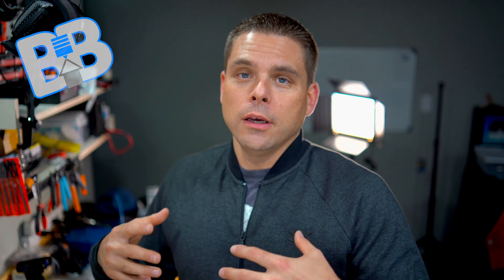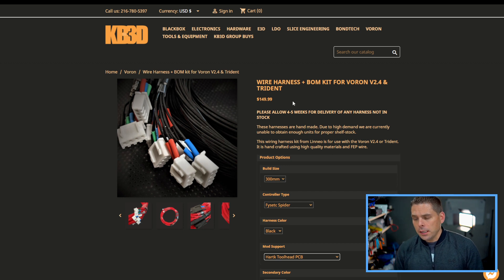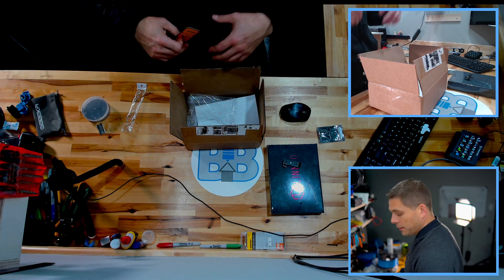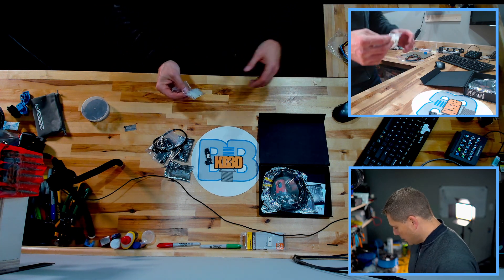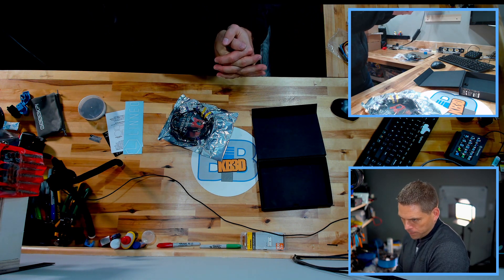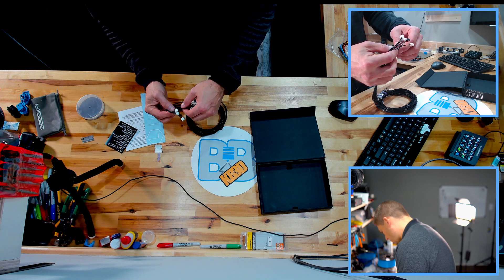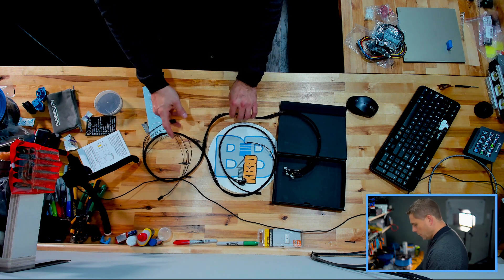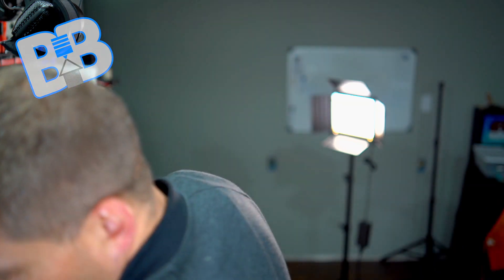VORON 2.4 3d Printer Build It Live *Episode 18* Harness Crimp'n Ain't Easy part 2 (Buy a Harness!)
Voron 2.4 LINNEO!!!  Ok - I admit defeat! Between being a dad and Mr. Handy around the house my time is at an all-time premium!  What to do to save ~2-3 hours of Zen relaxation?  BUY A HARNESS and get your a$$ back in gear!  So, in this video, I open up the new box of goodness I purchased from KB3D, and honestly -I'm surprised at what I found!

KB-3D.com
Good selection of parts and really nice folks.

Crimpers
You'll still need these!

@BuildItBasement on Twitter!
BuilditBasement on Facebook!

Website is up - not much content yet I'll have a forum up soon and I'm going to be looking for a moderator or two - I'm looking at you, the guy with the yellow shirt and white hat guy. (Seriously if you're interested let me know)

Also already looking at my next build.. Help me decide what printer I do next!  It'll probably be in a couple months but I'll be doing it all 100% live in a marathon live video or two!